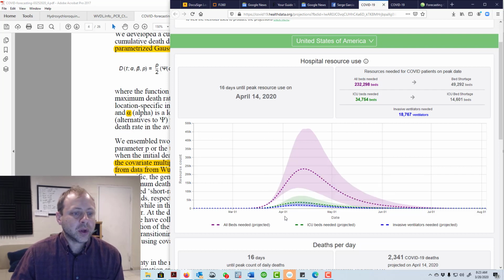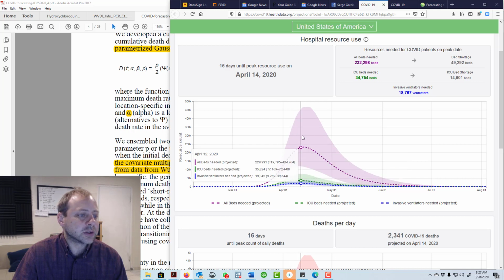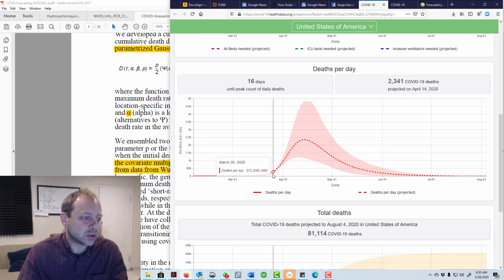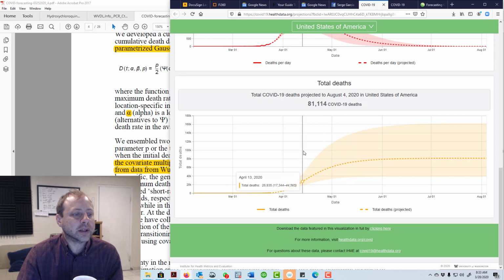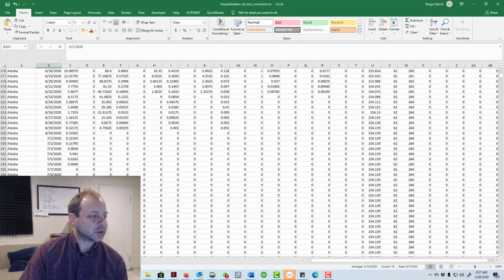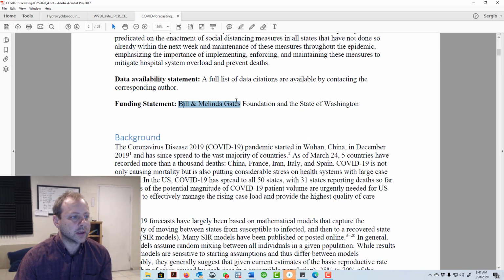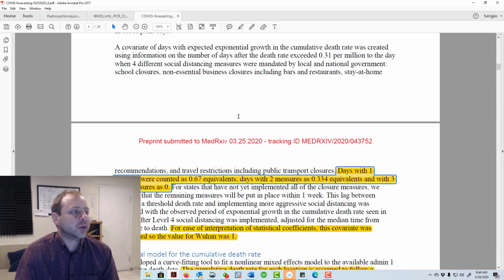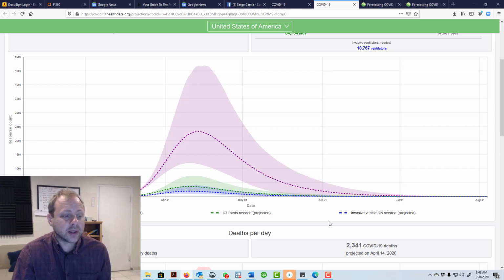Explaining the forecast curve of Covid 19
This video explains the forecast for covid 19 as of late March 2020 based on the data and forecasted curves found